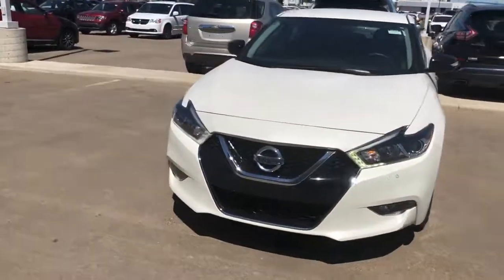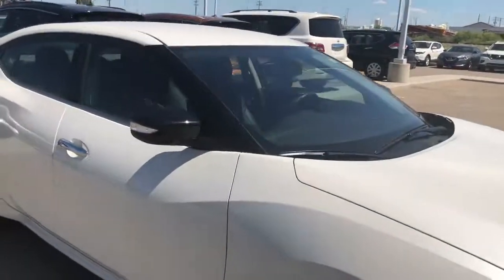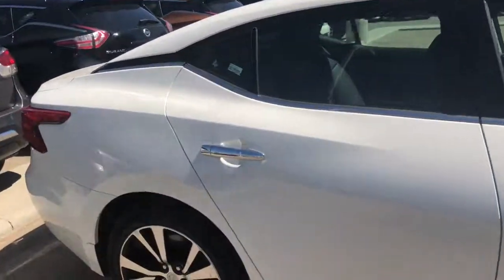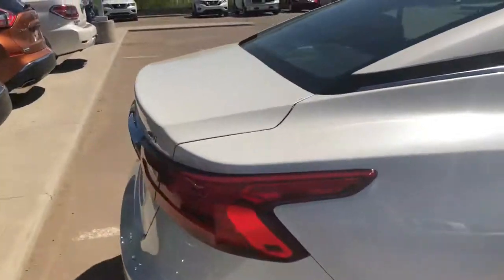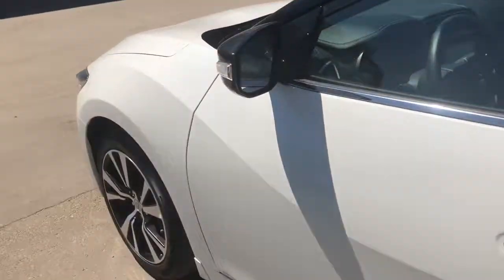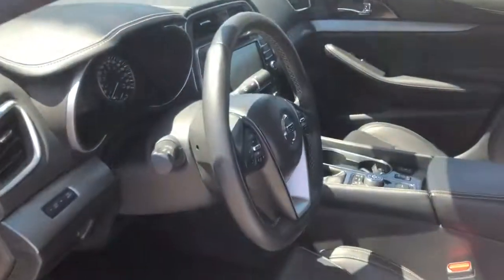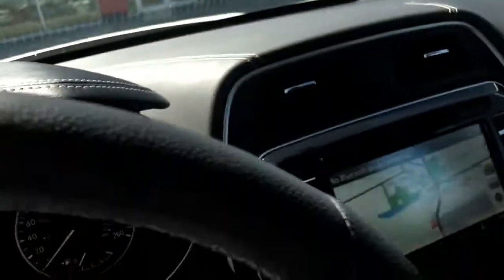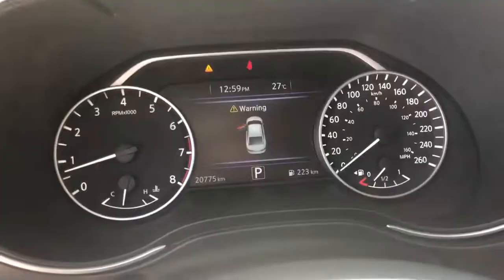The 18 maxima.